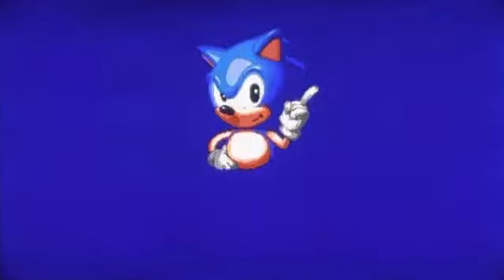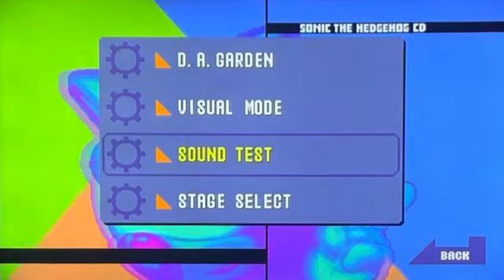Sonic CD: Special Stage 8 (BLIND)